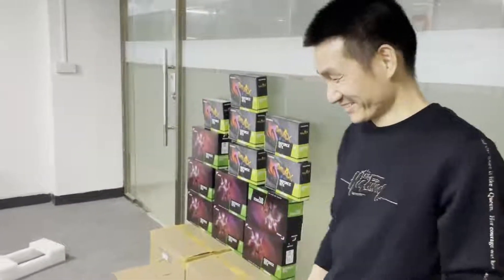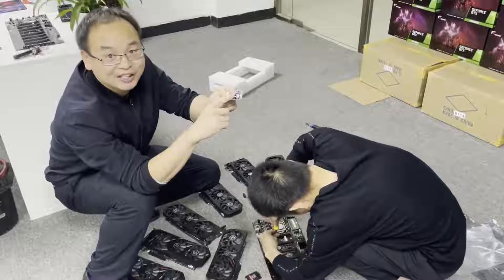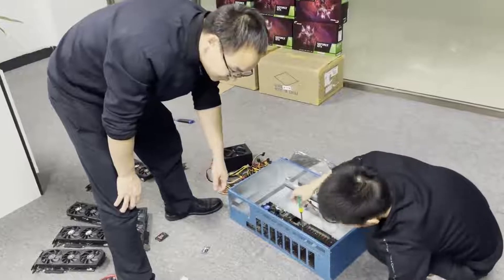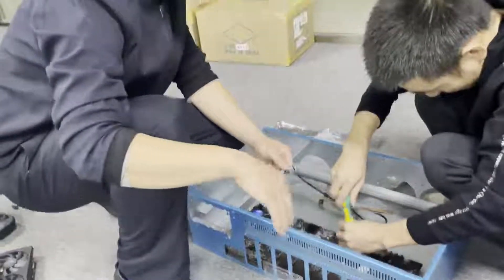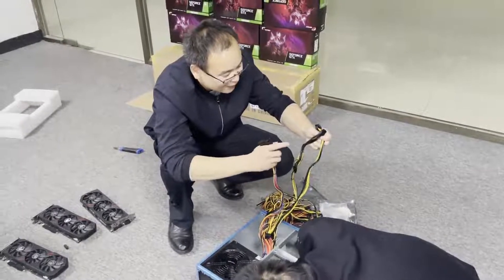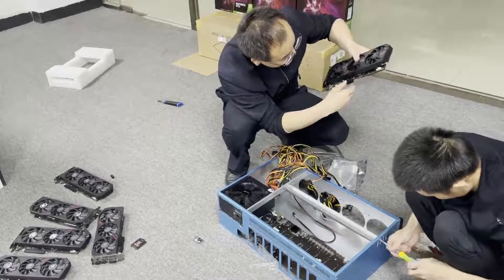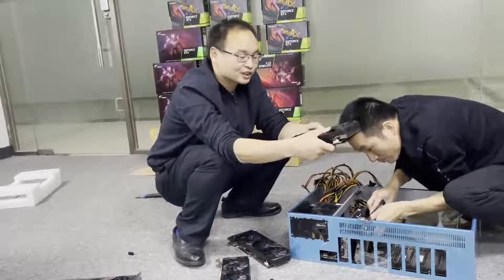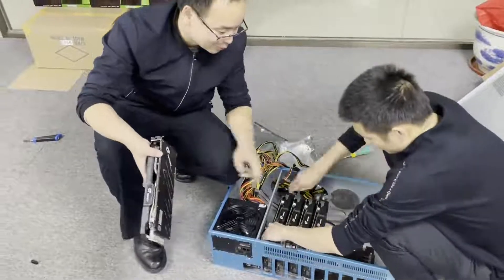Teach you how to build 8 GPUs ETH mining machine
Teach you how to build 8 GPUs ETH mining machine  step by step
now i used 8 pcs GTX 1660 super vga card to build 1 pc ETH miningmachine step by step
note: it seems that nvidia company dont allow to do the mining job, it seems that they want to sell the vga cards to the gamer, icafe, designer and so on
in the future, it seems that will have nvidia CMP is professional for the ETH mining
for this video, i just do test and experiement, i dont do the mining